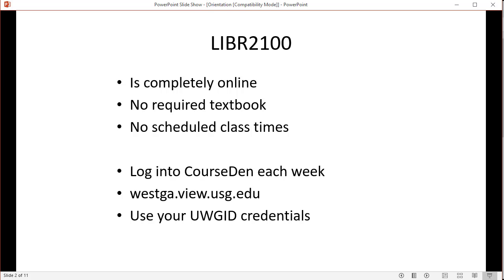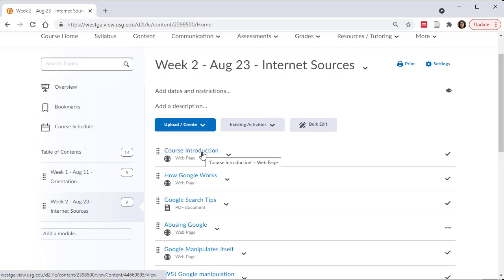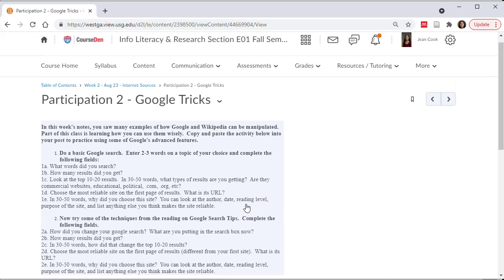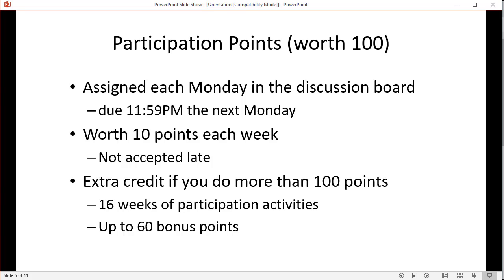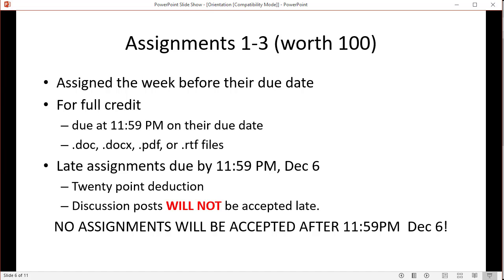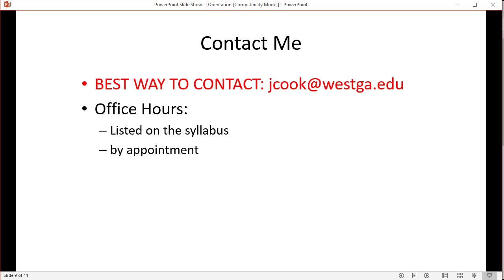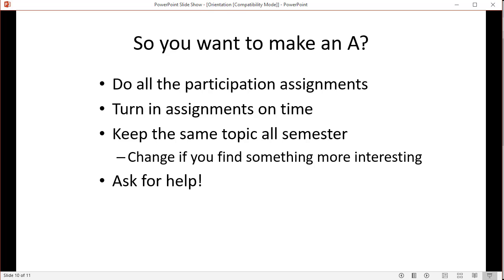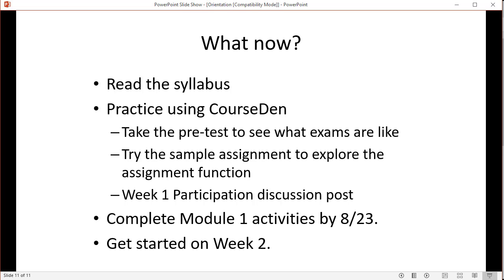LIBR2100 Orientation Fall 2021